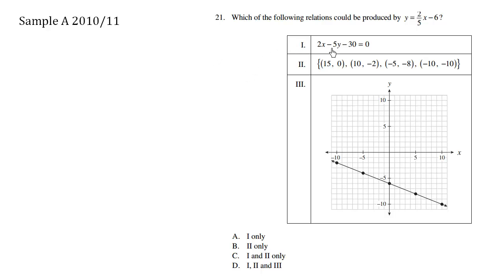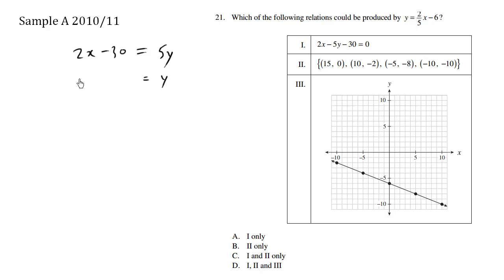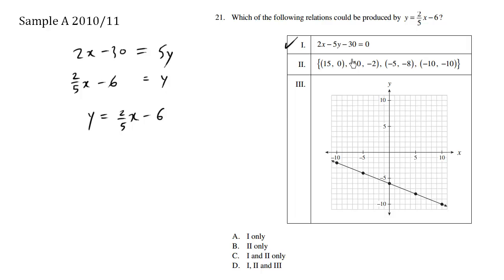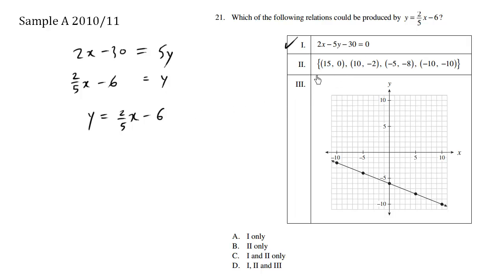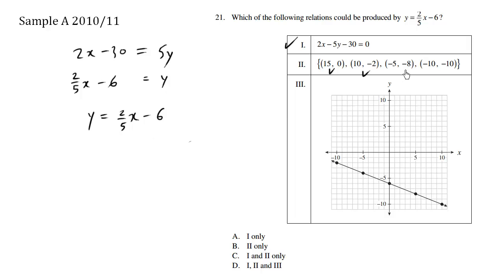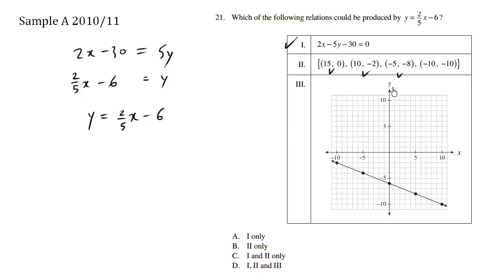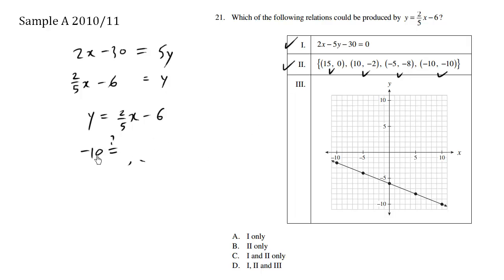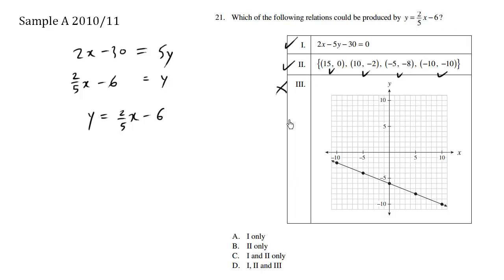Math 10 Provincial Exam Sample A - Question 21